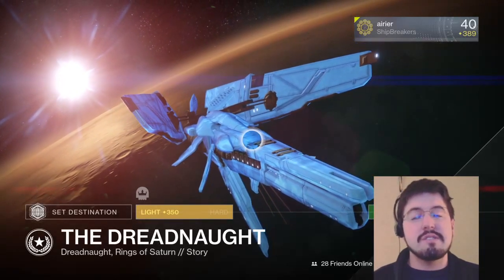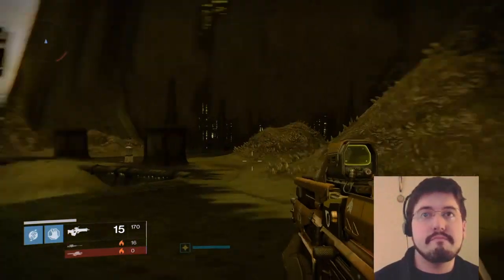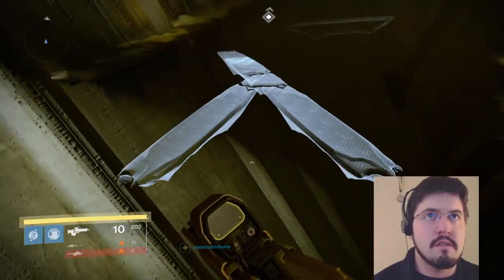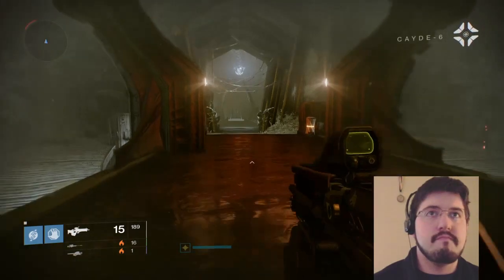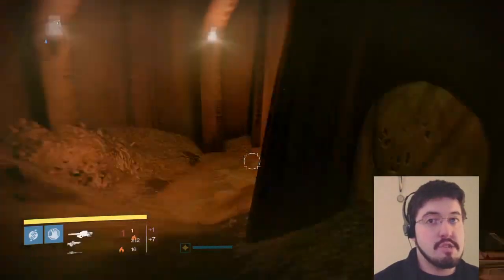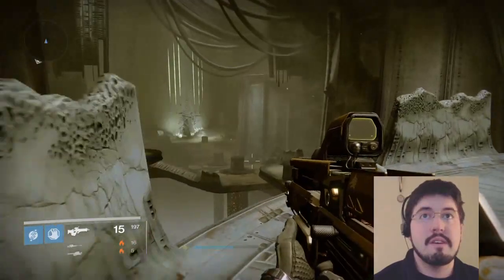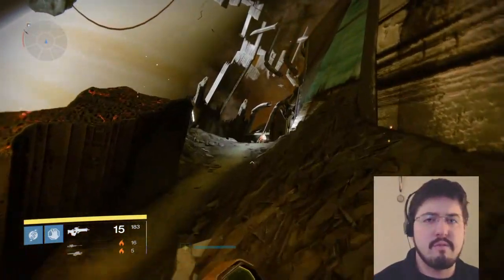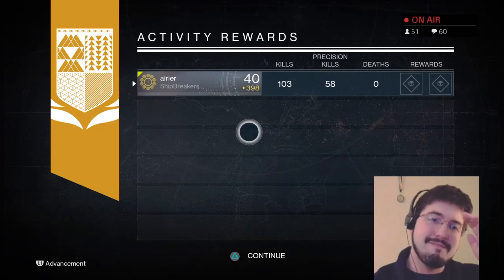Surprise Crota!, Secret Daily Mission Search: The Dreadnaught, Destiny: Rise of Iron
The Court of Oryx is OPEN for Buisness in The Dreadnaught Daily Mission (Which I didn't know about. Yeah, missed it for a year).

Daily Livestream at 8AM Eastern Standard Time (If you don't know why I keep waking up that early when I don't have to, then you're in good company. I can't figure it out either. Gonna' roll with it, though). And expect to see a couple Flash Livestreams throughout the week.